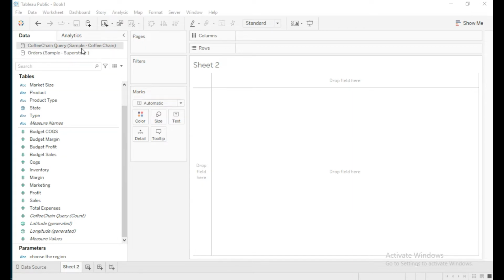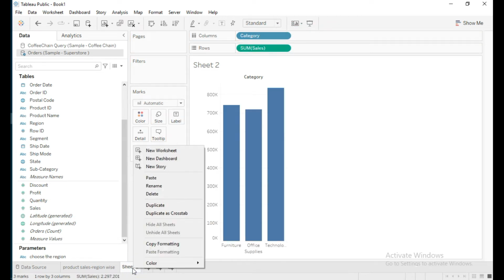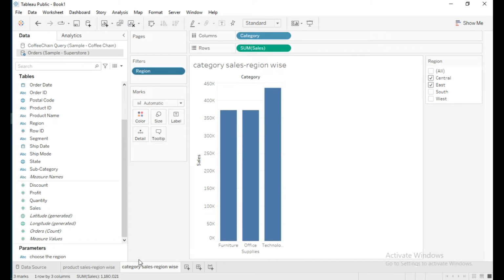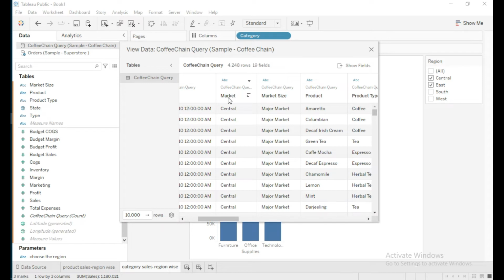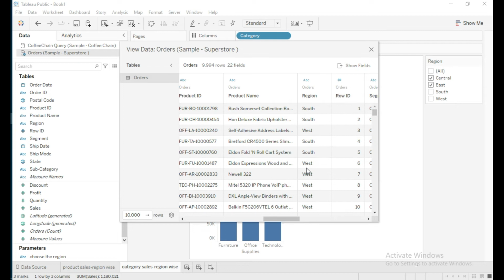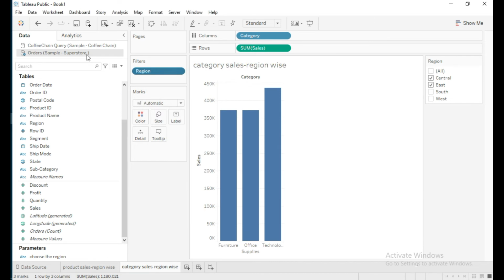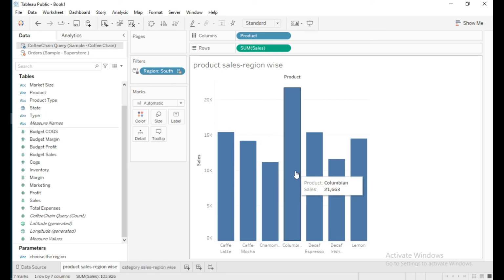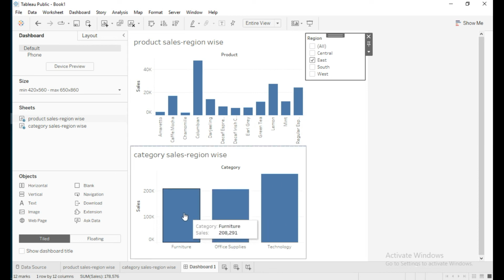How to filter across multiple data sources in Tableau ?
Hello everyone in this video I have explained on How to filter across multiple data sources in Tableau ?